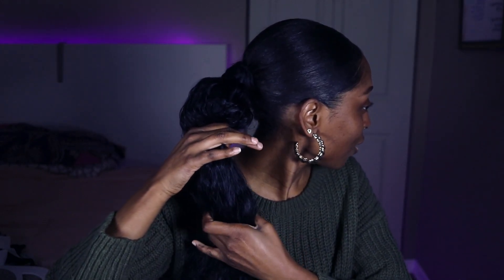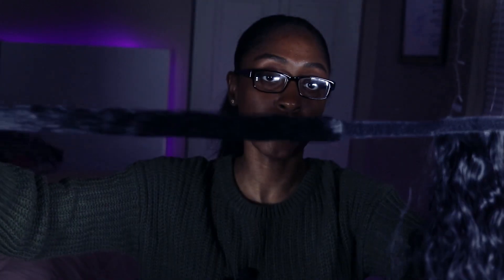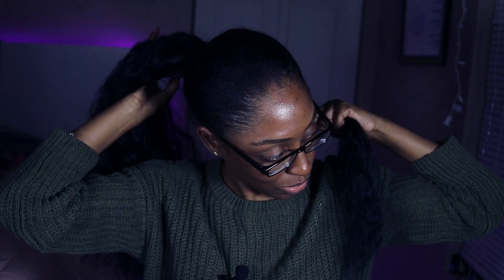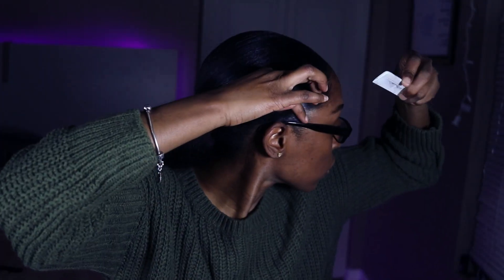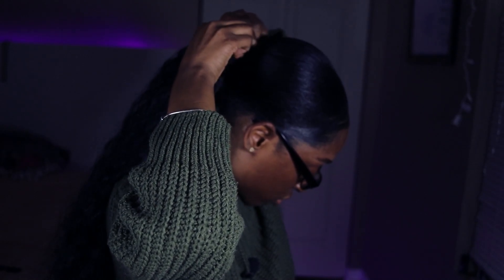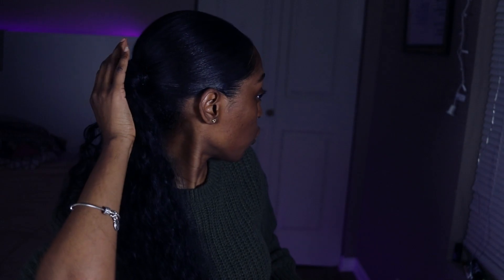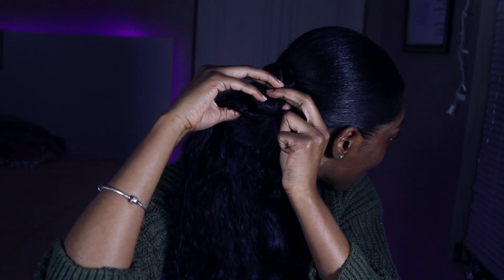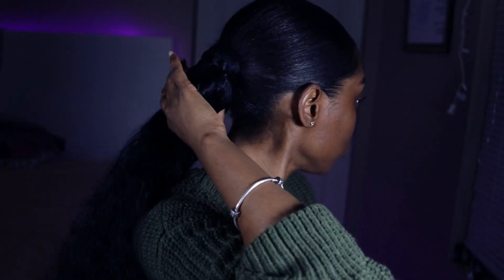Kinky curly ponytail from amazon! Affordable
Ponytail

$13. 99

Stamped Glorious 22 Inch Long...